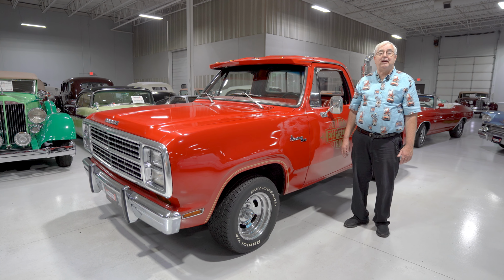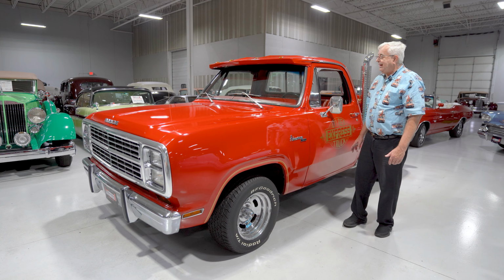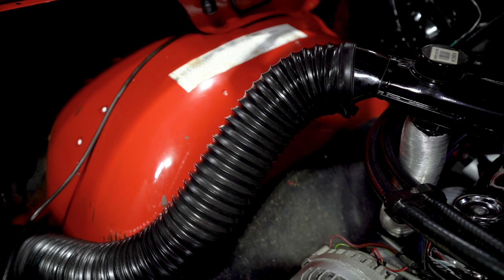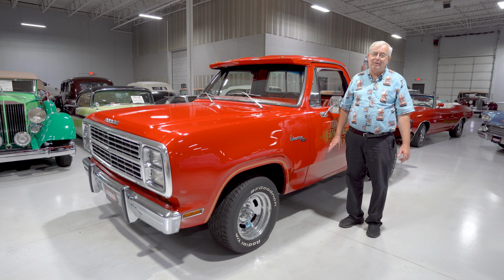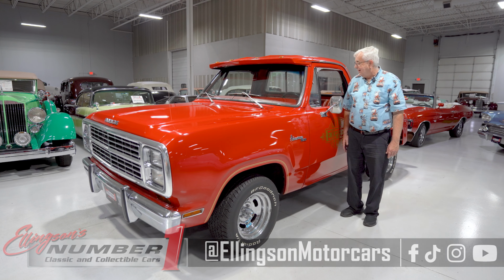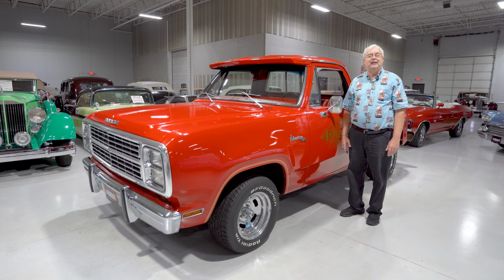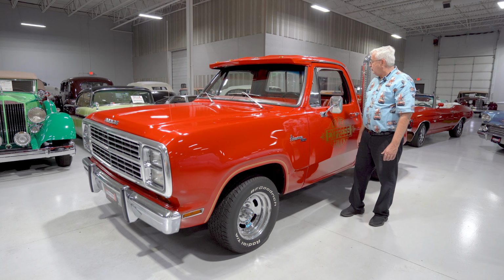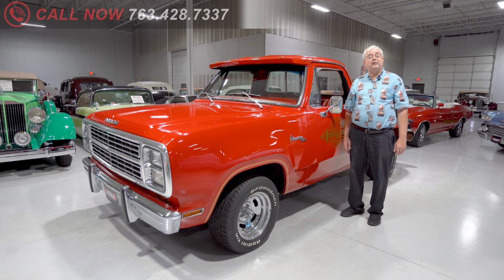1979 Dodge Lil' Red Express at Ellingson Motorcars in Rogers, MN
This 1979 Dodge Lil' Red Express is an eye-catching, performance-oriented pickup truck! After the muscle car era was brought to a screeching halt in the first half of the 1970s, due in large part to changes in government regulations, the American automakers were essentially forced to start building less exciting cars that now had to be more energy efficient and emit less emissions. Of course there was, like most government regulations, a loophole that would allow Dodge to produce high performance vehicles; that being, trucks. The Lil' Red Trucks had an iconic look with a bright Canyon Red paint scheme, elevated wood paneling, special decals, and perhaps its most iconic feature, dual chrome vertically-mounted exhaust pipes with heat shields. The Lil' Red Express trucks were both eye catching rigs and also the fastest production vehicles on the road at the time. This particular example is believed to have been cared for by the same family for nearly 40 years and it is clear that they were fantastic stewards of this truck. Powering this Lil' Red is a 360 V8 tucked underneath an upgraded aluminum intake and single 4 barrel carburetor. It's backed by a Torqueflite 727 automatic transmission and exhaust exits via a pair of chrome vertical exhaust stacks. This '79 Lil' Red Express comes with some great options like power front disc brakes and power steering. Riding on a set of raised letter BFGoodrich Radial T/A tires on chrome wheels, this 1979 Dodge pickup has a great look and even better ride cruising down the road. The steel pickup box is in great shape and retains what is believed to be its original wooden slats. The steel body of this 1979 Lil' Red Express Pickup has been refinished in a beautiful Canyon Red complete with the golden Lil Red Express decals that complete the iconic look of this Mopar. This 1979 Dodge's cab is in fantastic shape! The bench seat has been reupholstered in beautiful red vinyl and has enough room for two passengers in addition to the driver. The matching red padded dash, matching red upholstered door panels, black carpeting and "Tuff" steering wheel are all in wonderful condition and appear to be in their stock configuration. The instrument cluster is outfitted with an 85 MPH speedometer, oil pressure gauge, temperature gauge, alternator gauge, and fuel gauge, along with an indicator light for the parking brake. The dash is finished with an AM/FM push-button stereo, heater controls, windshield washer controls, ashtray and a locking glovebox.

** This classic Dodge has been SOLD.

0:00 - Video Start
6:24 - Cold Start
6:58 - Virtual Walkaround

About Ellingson Motorcars:
Ellingson's Number 1 Classic and Collectible Cars is a top collectible classic car dealer in the Midwest. Our indoor showroom houses over 90 beautiful classic cars, trucks and motorcycles for sale ranging from pre-war antiques to American muscle cars to today’s modern automobiles. Our knowledgeable and friendly staff is always eager to help you find your perfect dream car. Our consignment and buying program is one of the best in the business. If you have a car you are looking to sell, let one of the staff know. We can help you determine how to maximize the price you get. We also offer a full service repair facility with the knowledge and expertise to work on most any mechanical issues. Make Ellingson's the Number 1 place to call when it comes to buying, consigning, selling, or servicing your collectible classic automobile or truck.